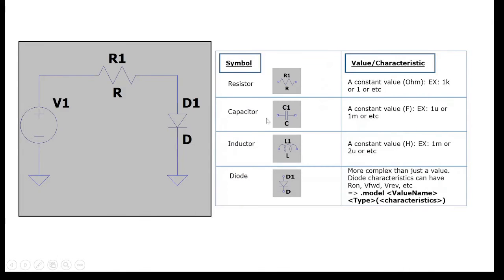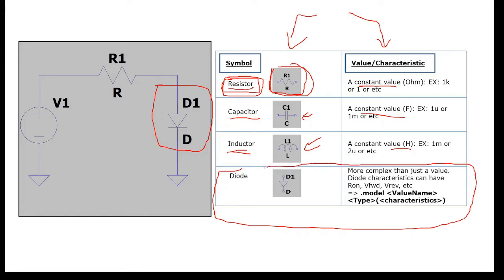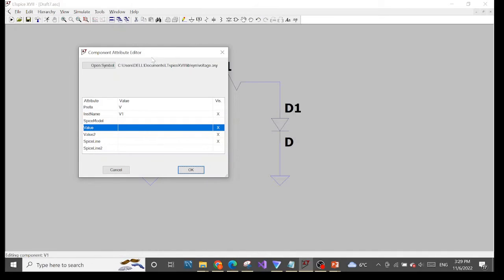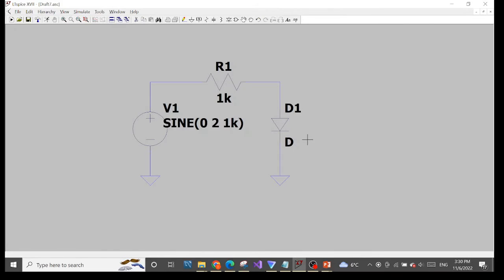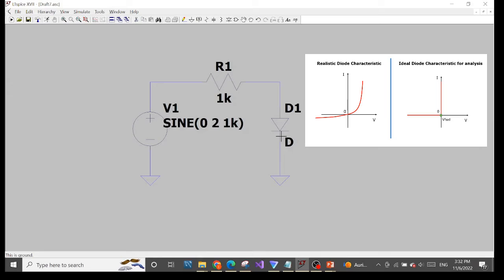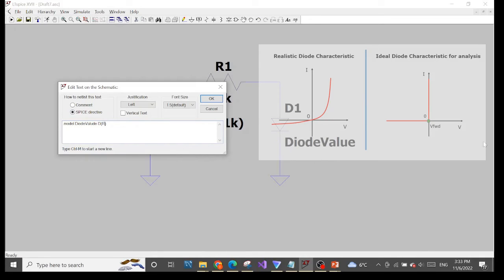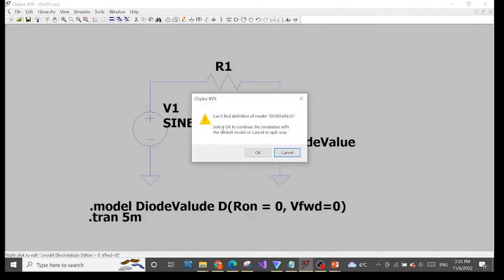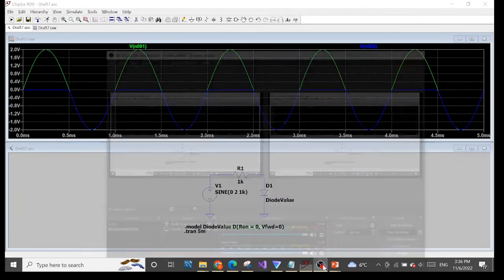LTSpice, Diode Simulation, .model - Part 1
Diode is a more complex component compared to the Resistor (R), the capacitor (C) or the inductor (L). Before making the video, I had struggled to find out a way to simulate an ideal Diode in LTSPice. I hope this video will make it easier for anyone struggling with the diode simulation like me.

This Part 1 will introduce the basic concept relating to simulating a diode, as well as, a simulation example of a simple circuit containing the simulated diode. There will be another Part 2, where another simulation example of Diode will be demonstrated !!!

In case you are looking for a good tutorial for using Blender to edit video: please refer to this video